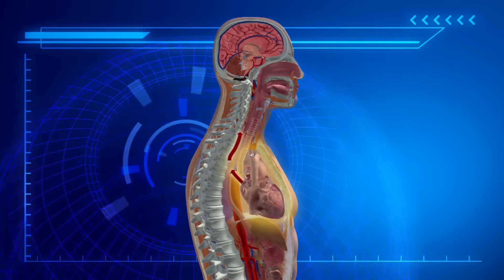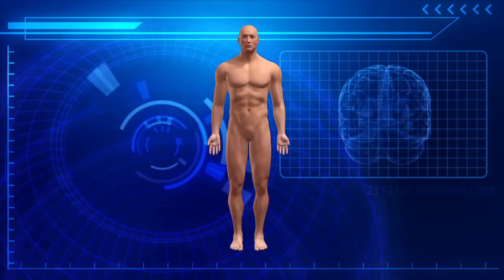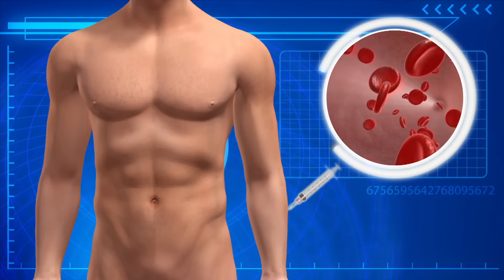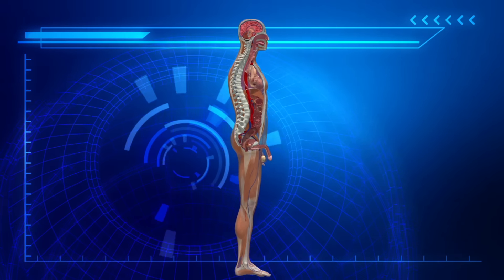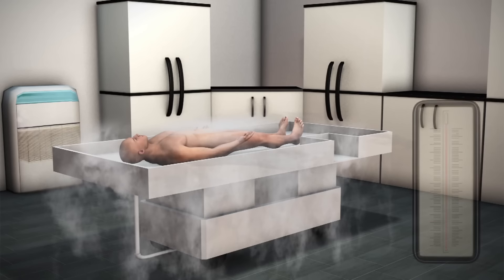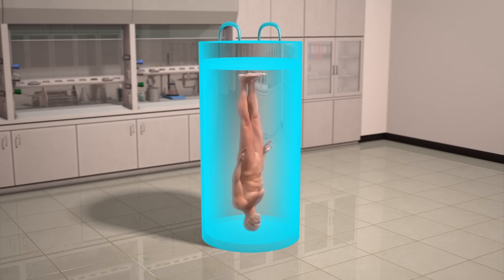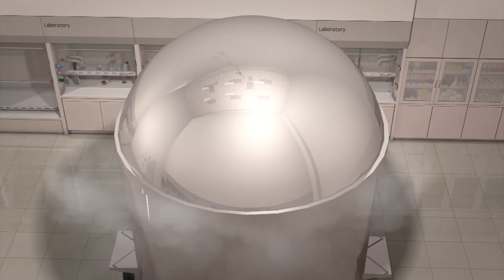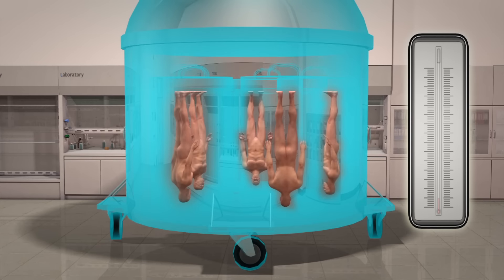Cryonics offers terminally ill a potential second chance of life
A landmark British court ruling that a 14-year-old girl who died of cancer should have her body cryogenically frozen has once again put the spotlight on the controversial process known as cryonics.

Britain’s High Court ruled in October that the girl had the right to be cryogenically frozen after her parents disagreed about whether she should undergo the process, the Telegraph reported.

Cryonics is a procedure that preserves the human body at low temperatures after death in the hope it can be revived in the future.

Approval to build a cryonics center in Australia was granted in late November. Russia is currently the only country outside the United States to host cryonics facilities.

Around 350 people have been cryogenically frozen since the 1960s, including several notable scientists and the baseball legend Ted Williams, according to the Telegraph.

However, the technology to revive someone who has been cryogenically frozen does not exist and there is no proof that it ever will.